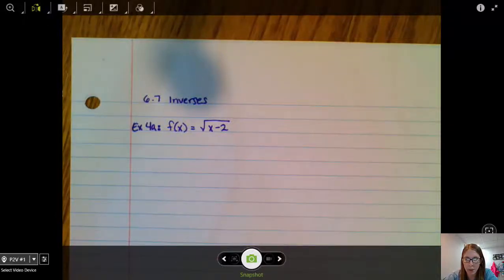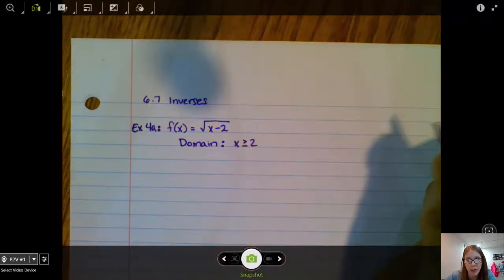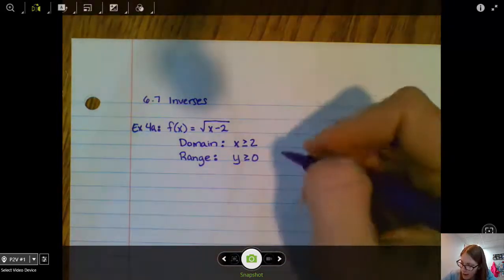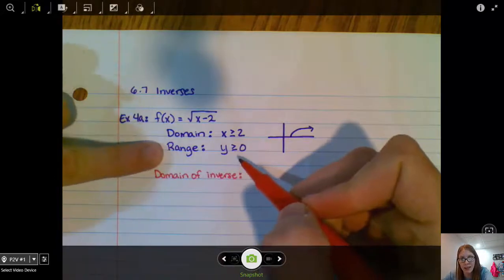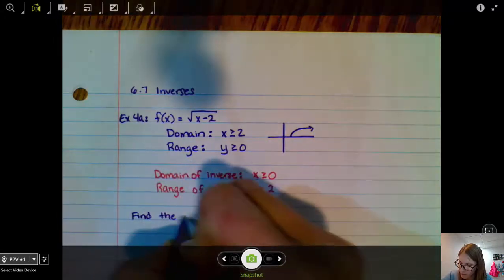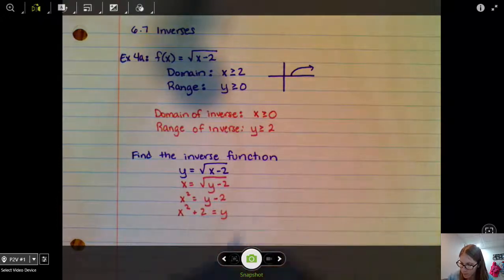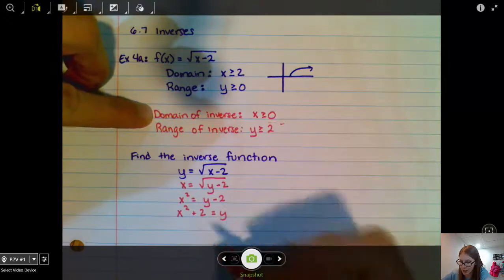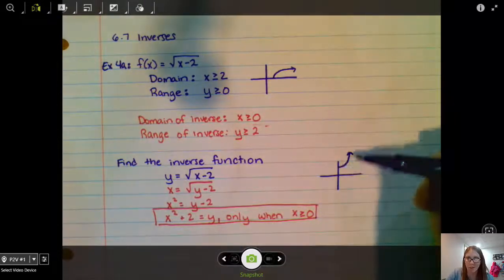6.7 Ex 4a- Restricting Domain